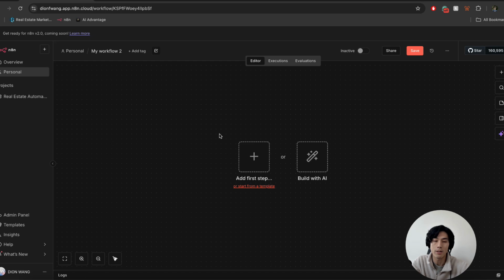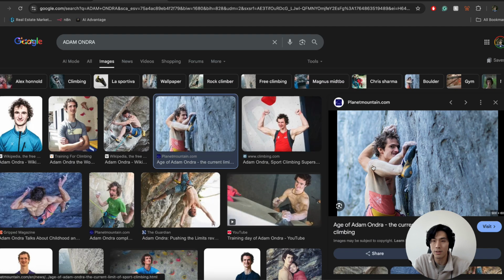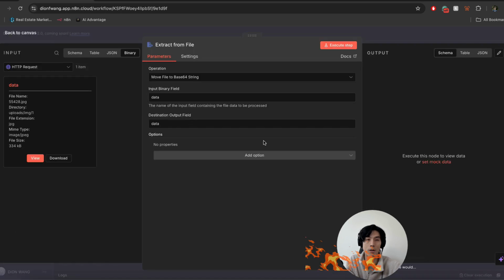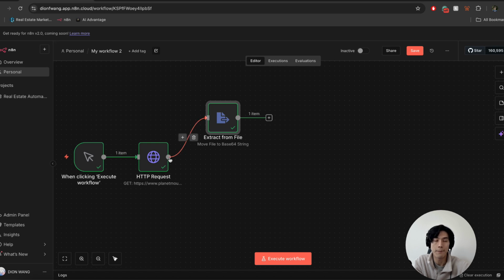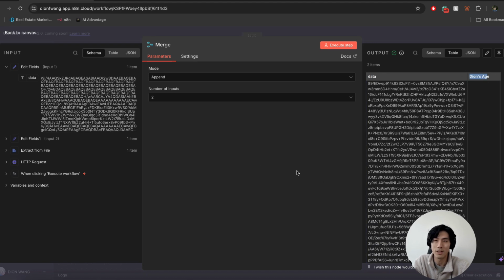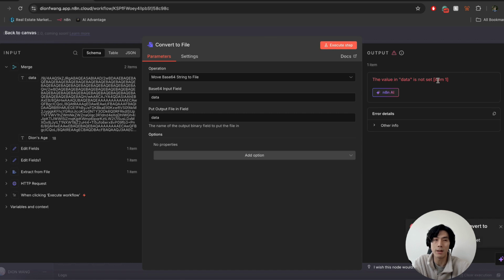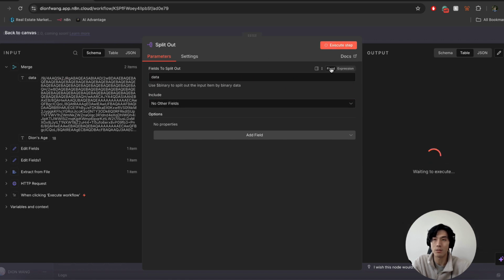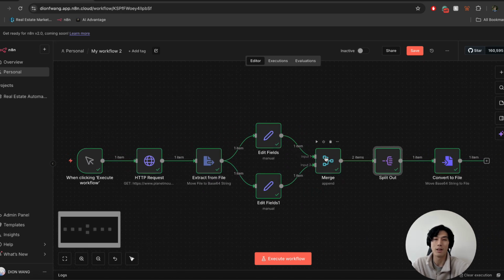Binary Data Confusing in n8n? Here’s how to simply understand it (with example)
Hey guys, Binary data has gotten a bad rep because people don't know how to work with it. In this video, I show how easy it is to work with binary data (PDF, Images, etc.). Hope this helps!

If you enjoy the video, drop a comment to tell me what you like or want me to cover next :)